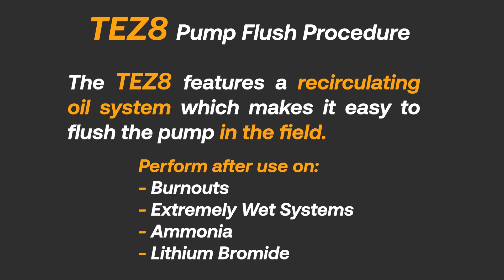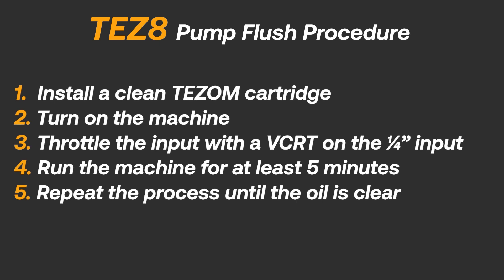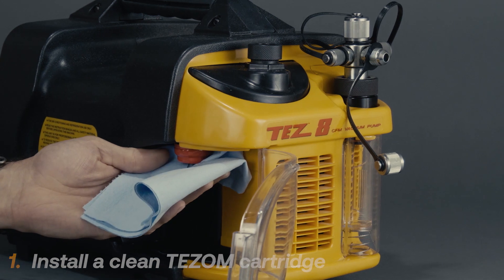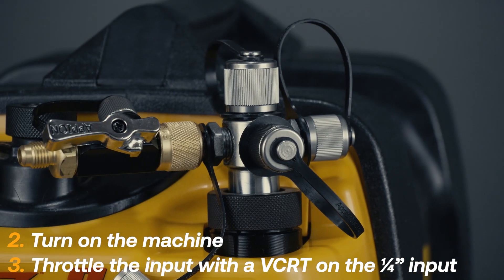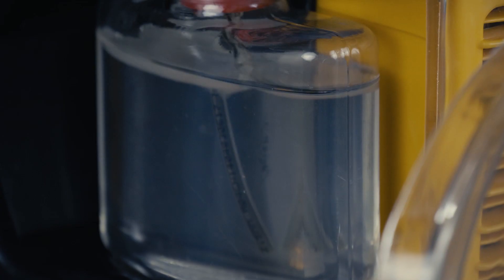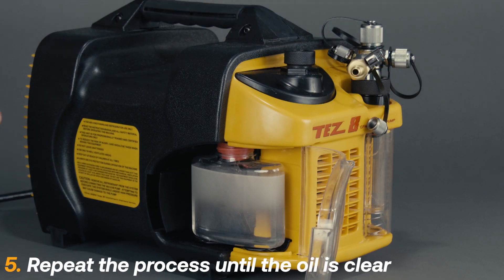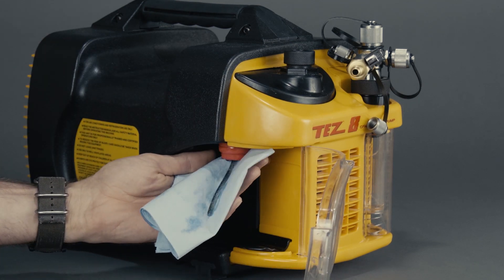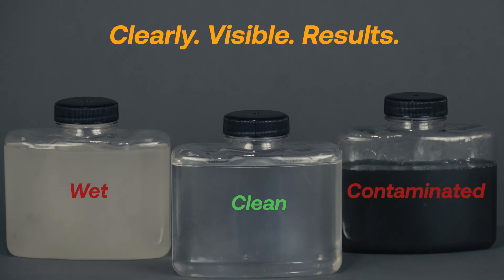TEZ8 Self-Flush Procedure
Thanks to a unique oil system, it’s easy to clean the Appion TEZ8 Vacuum Pump after use on unusually dirty or contaminated systems. This simple oil flush procedure is the same used at the factory to restore performance due to dirty oil and/or insufficient oil changes. It’s recommended to perform this procedure after evacuating burnout systems, very wet systems, Ammonia or Lithium Bromide systems, or just as a part of regular maintenance.

1. Install a clean TEZOM Cartridge
2. Turn on the machine
3. Throttle the input with a Valve Core Removal Tool on the 1/4" input (part# MGAVCT)
4. Run the machine for at least 5 minutes
5. Repeat the process until the oil is clear

If your TEZ8 is having difficulty evacuating systems, try this flushing procedure before attempting any repairs. Be sure to test the pump before and after with a vacuum gauge connected directly to the pump so you can measure the results.